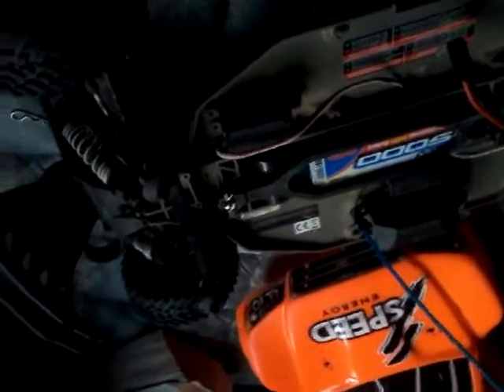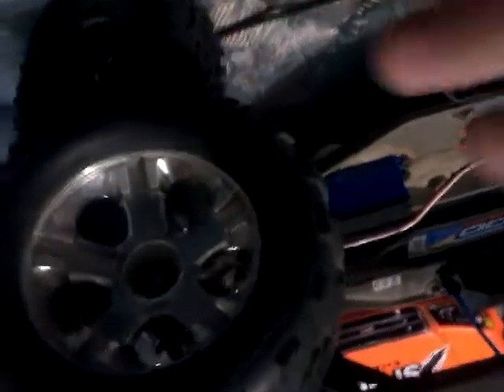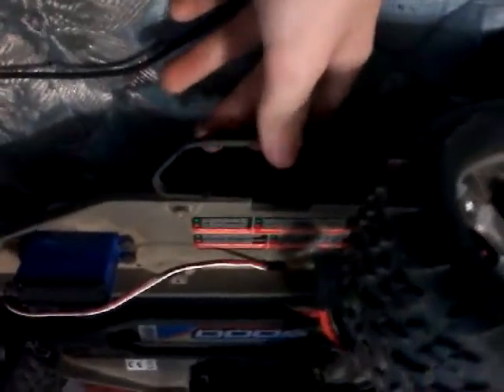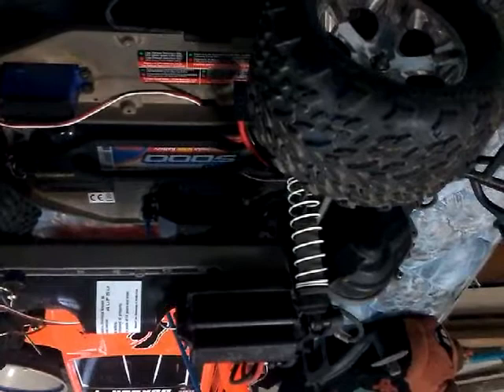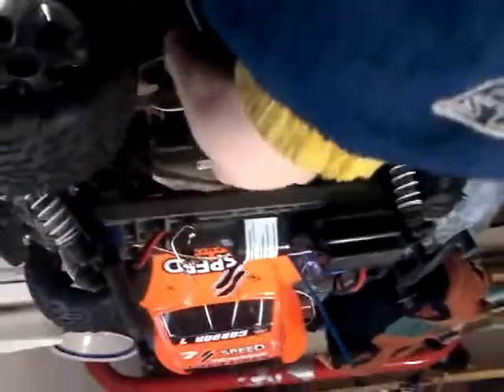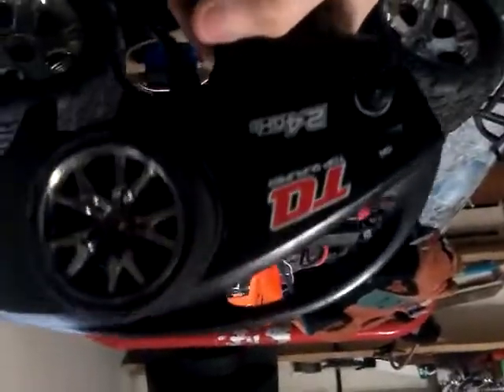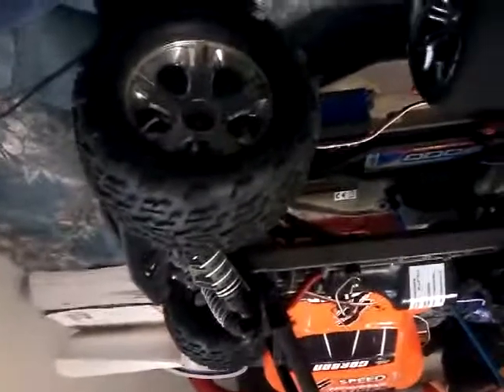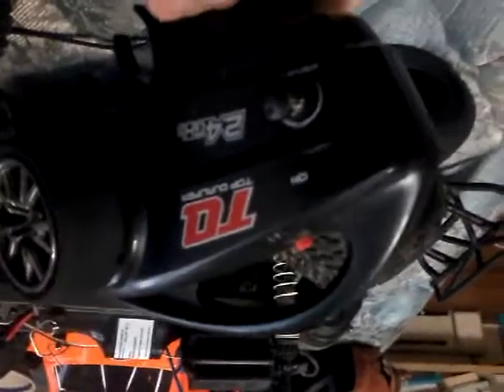Traxxas slash vs traxxas stampede review